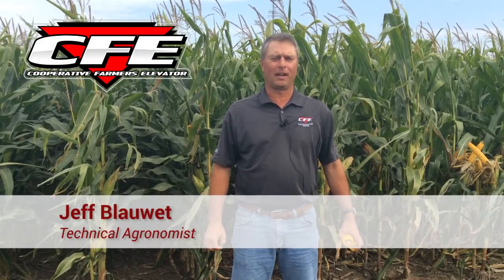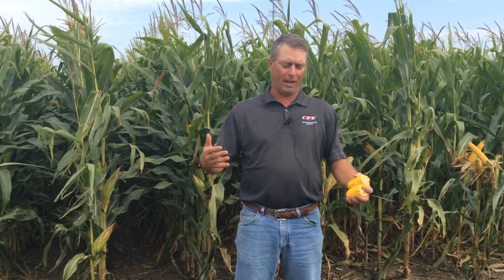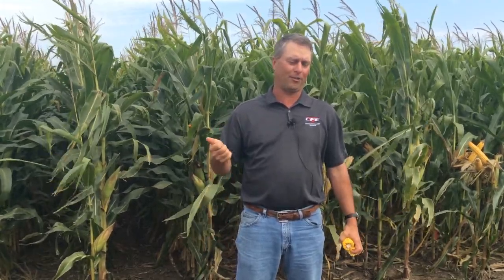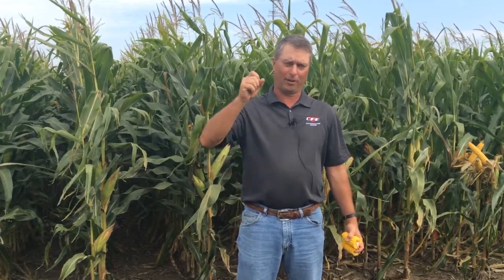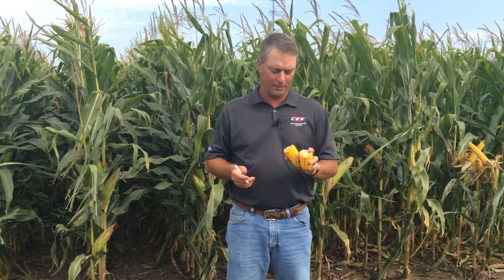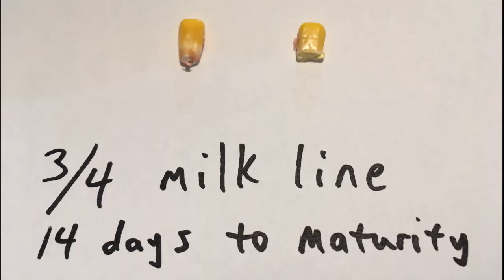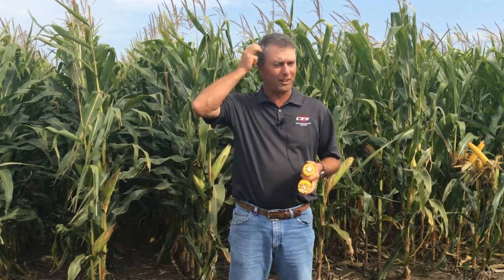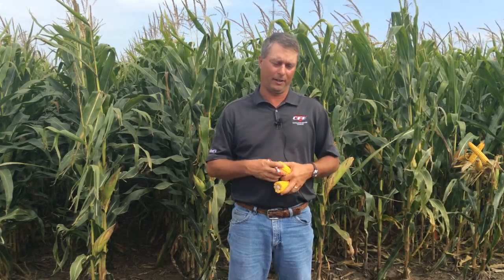Estimating Corn Maturity Timing